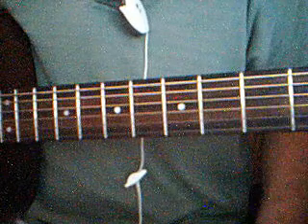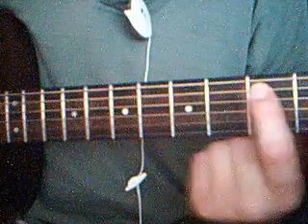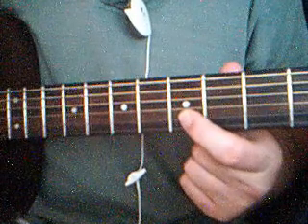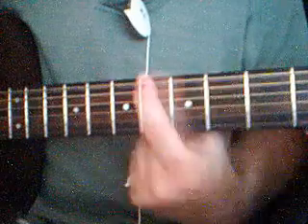remembering the diatonic scales on guitar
Guitar lesson: Here's a trick for memorizing all five diatonic scale shapes on guitar.  These 5 shapes make up the CAGED guitar system. i.e. C for the C chord, A for the A chord, etc